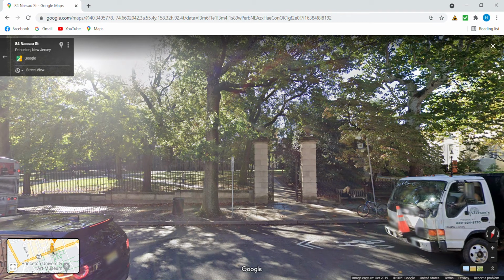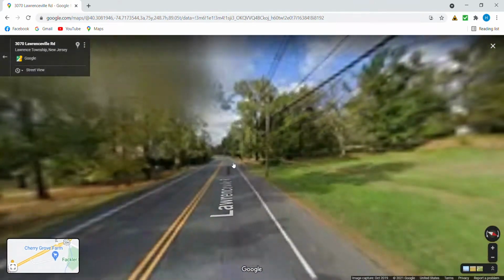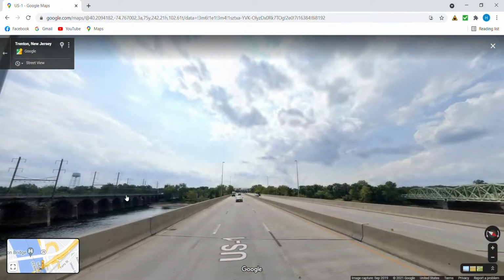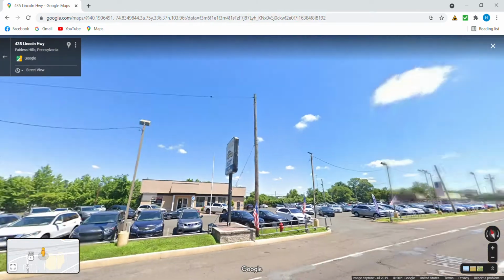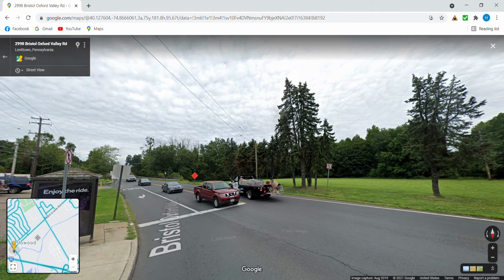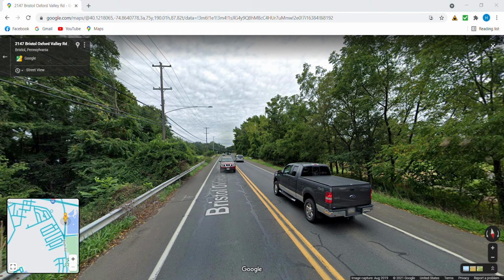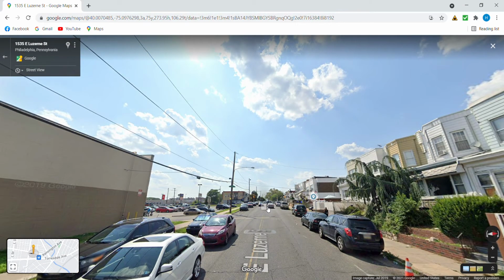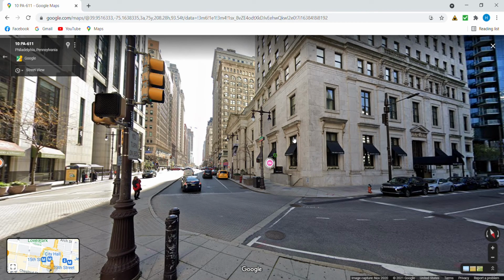Is Philadelphia a Suburb? Princeton to Philadelphia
We investigate whether it is possible to travel from New York City to Philadelphia without leaving town.  In this segment, we go from Princeton to Philadelphia along the path of maximum population, and see if we find any gaps.